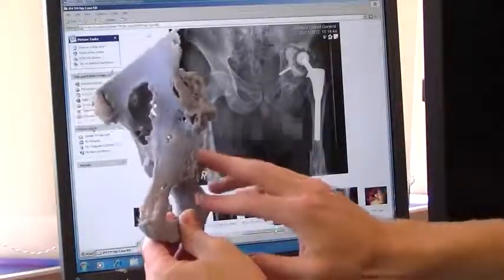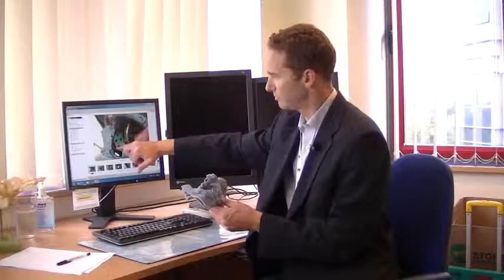Reducing Surgical Time and Costs with Stratasys 3D Printing Part 2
3D printing is revolutionizing a wide range of medical procedures and apparatuses. This two-part video illustrates a great example from the UK. Medical 3D printing specialist, Replica 3DM, is using its Stratasys 3D Printers to support twelve National Health Service (NHS) hospitals in the validation of patient surgery prior to operation.

This video features fascinating real life examples from NHS including interviews with surgeons, lab managers and 3D printing specialists. You'll learn how using 3D printing surgical models to test implants for size and fit pre-surgery is having a significant impact on the length of surgical procedures - leading to substantial reductions in theatre costs.